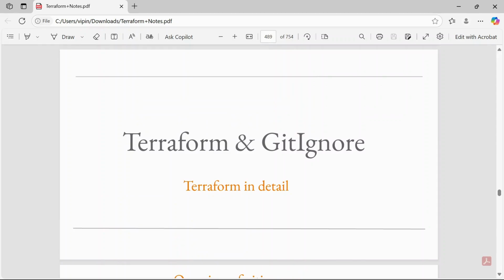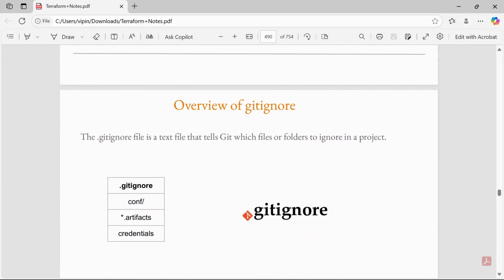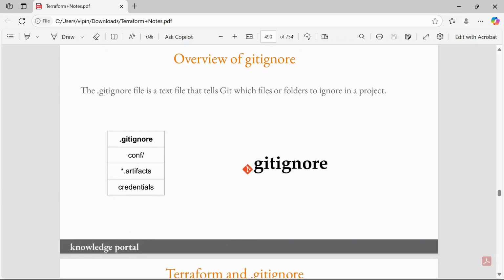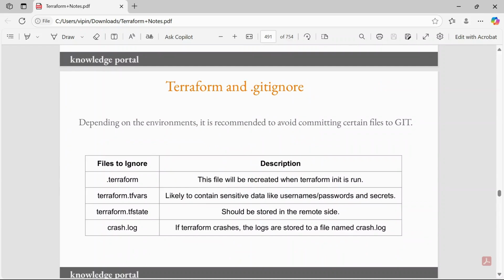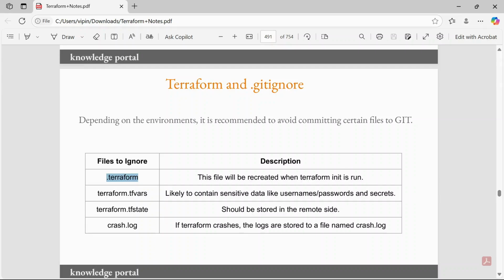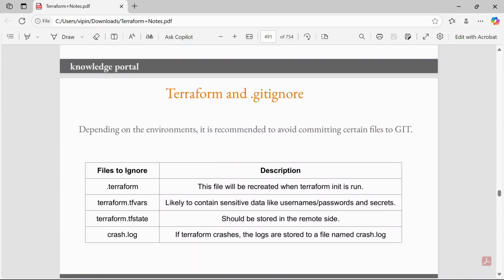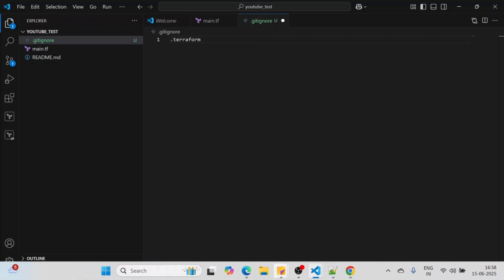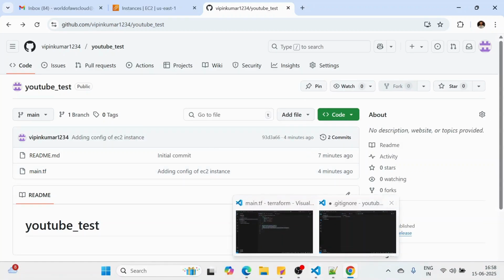Terraform .gitignore Explained 🔥 | Best Practice for Terraform Projects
In this video, you’ll learn everything about Terraform .gitignore, including what to include, what to avoid, and best practices to keep your Terraform projects clean and secure in 2025.

🎓 In This Video:
In this Terraform tutorial, you’ll learn:

0:00 – Introduction & Overview
0:30 – What is .gitignore in Git?
1:00 – Terraform Files to Ignore (.terraform, .tfstate, crash.log)
2:20 – Creating and Configuring .gitignore File
4:45 – Running Terraform (init & apply) with .gitignore
6:30 – Verifying Ignored Files in GitHub

By the end of this video, you’ll understand how to use  with Terraform  .gitignore for team collaboration and efficient code management.

📚 Resources
📁 GitHub Code Repository: